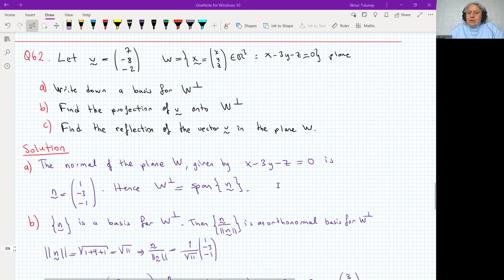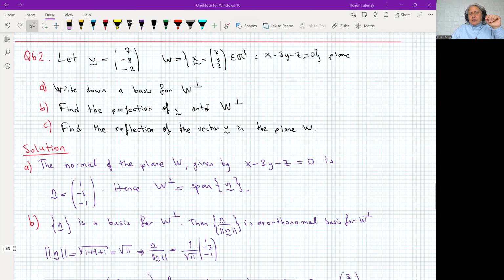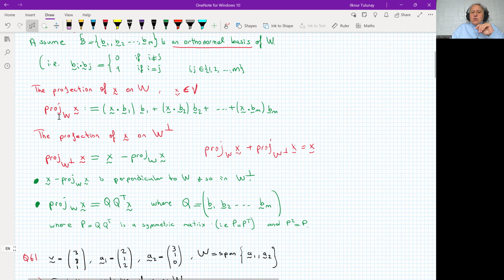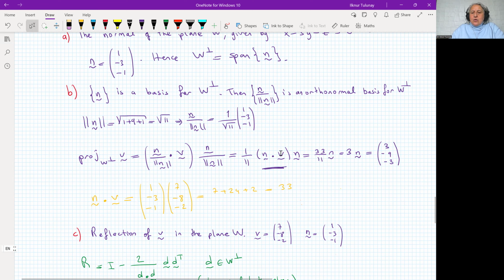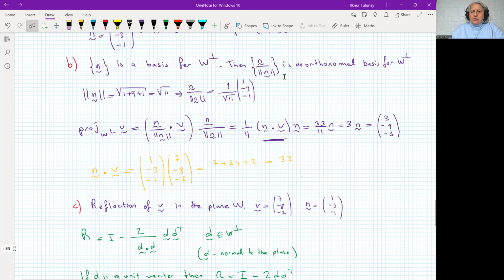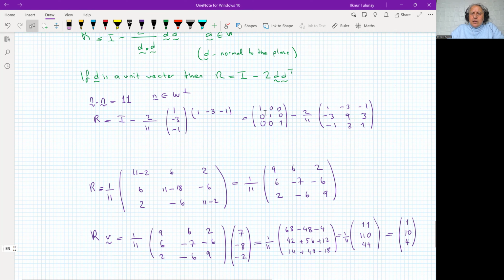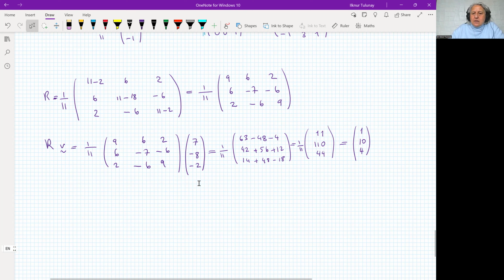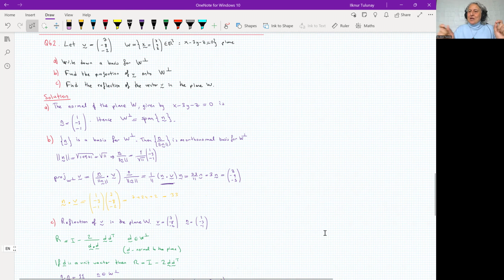UNSW MATH2099 Q62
Finding a basis for the orthogonal complement W^{\perp} of the subspace W given by a plane equation in 3 dimensional Real vector space R^3.
Projection of a vector on the orthogonal complement W^{\perp} of the subspace W given by a plane equation in 3 dimensional Real vector space R^3.
Reflection of a vector with respect to a plane W.